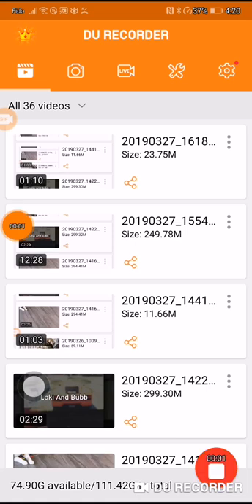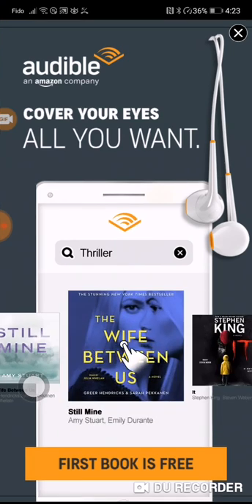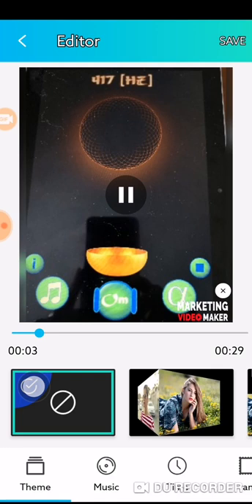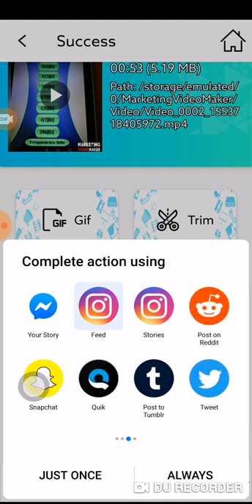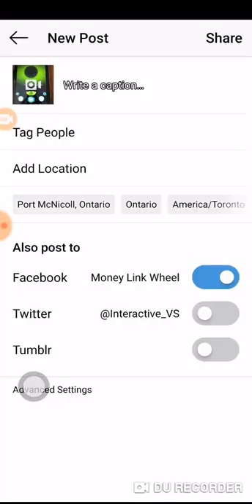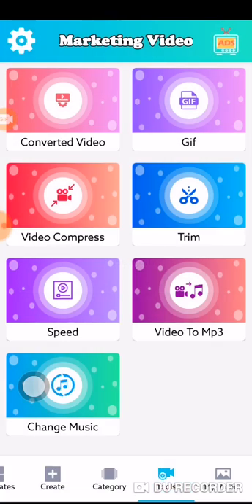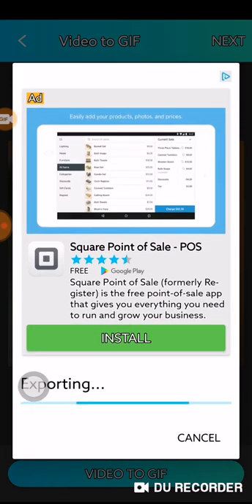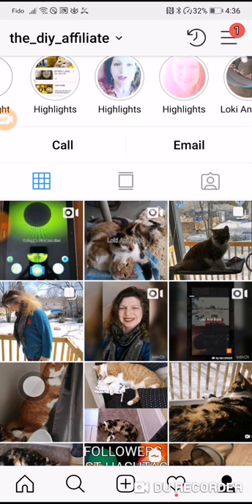Instagram Growth Hacks 2019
Double Your Engagement in Five Minutes Proof
In this Free App Review/tutorial, I show you how by using 2 Google Play Store  Apps you can not only Double your engagement but increase your subscriptions on Youtube. Increase your followers on Instagram and create organic traffic using all of your other social media platforms.

This is my video recorded with DU Recorder. It's easy to record your screen and live stream.